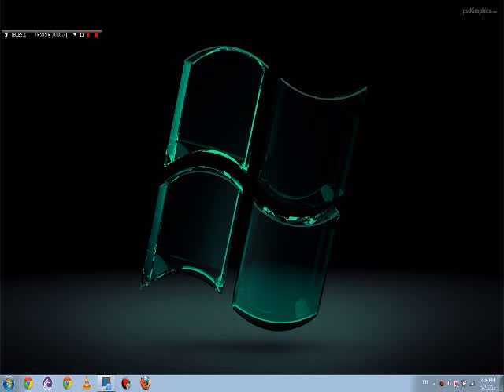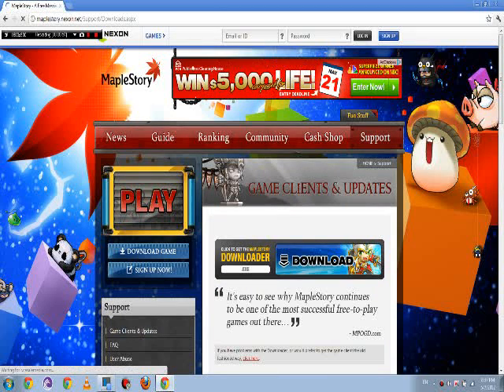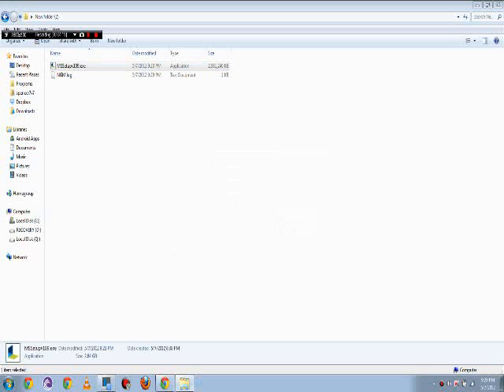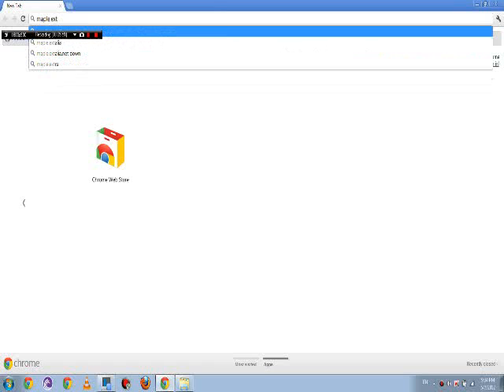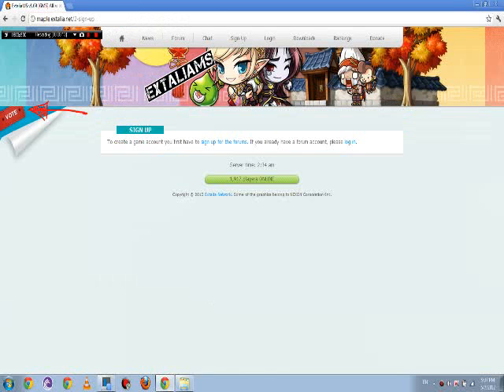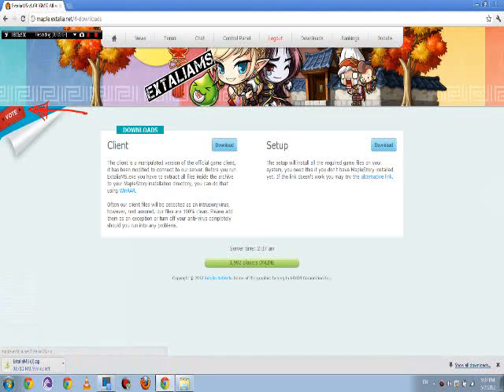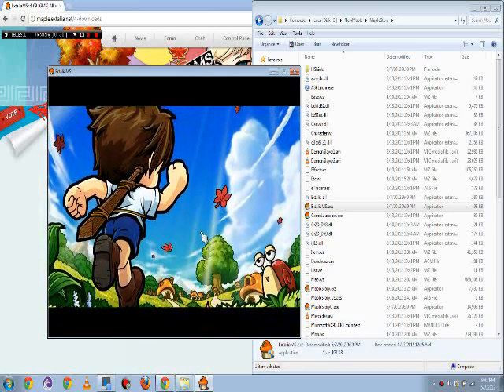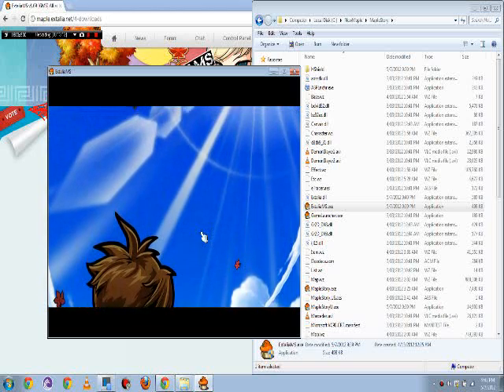Let's Install Extalia MS (Historic)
Edit:Extalia MS is shut down.

This video will show you how to install ExtaliaMS from scratch, even if you do not have MapleStory installed. Sorry for the low resolution, it was kinda last minute and I am not gonna re-record sorry.

EDIT 11/5/2012: I do not actively play ExtaliaMS anymore, so any questions that are not addressed here may or may not be answered. Anyways thanks for 2k+ views!